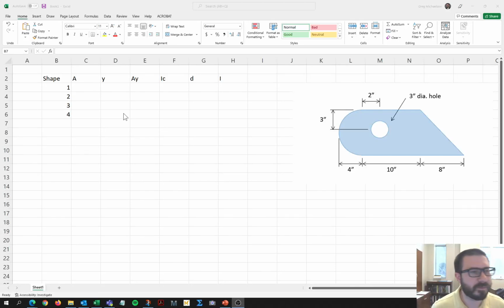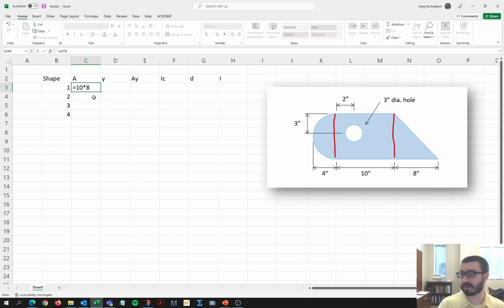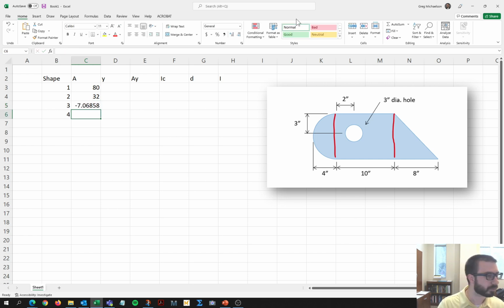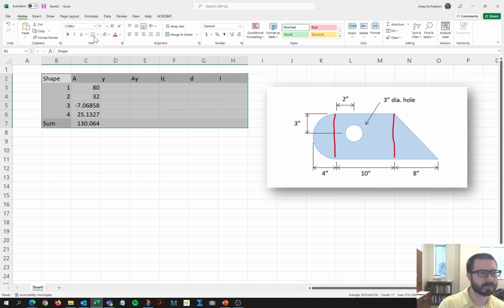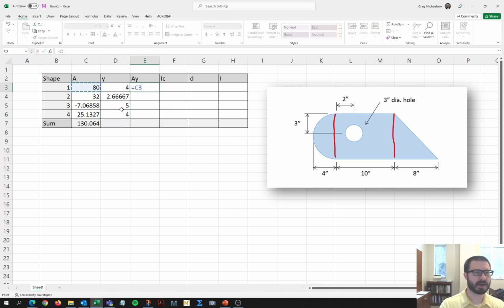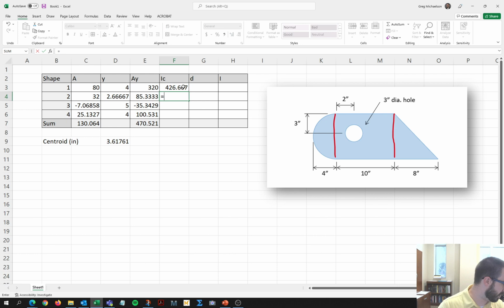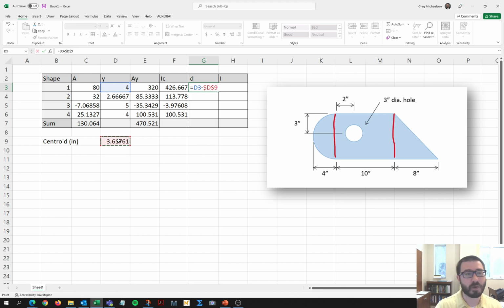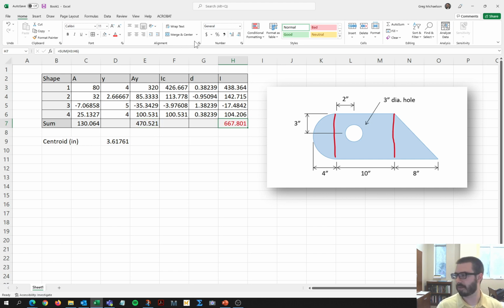ENGR 213 Lecture 30b: Computing Moments of Inertia in Microsoft Excel (2021.11.01)